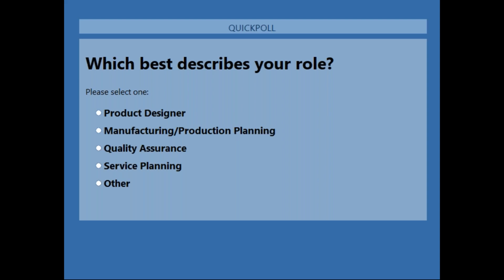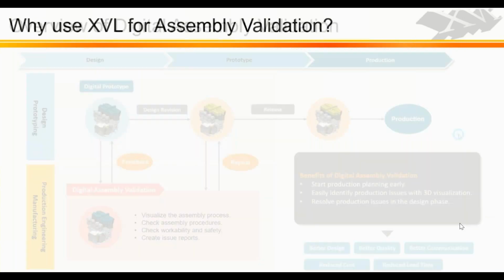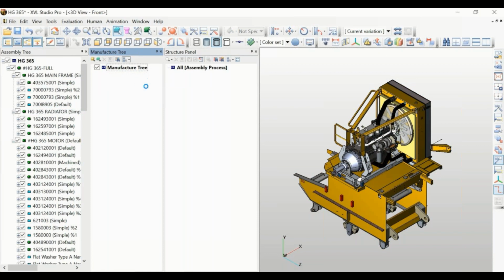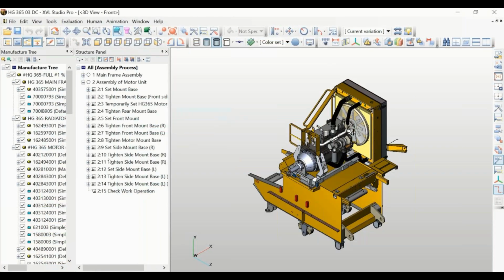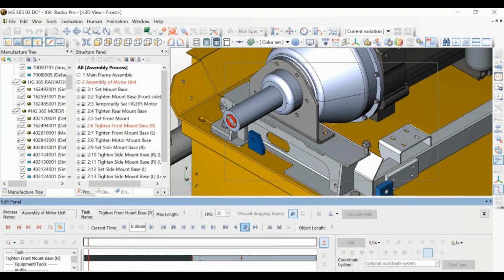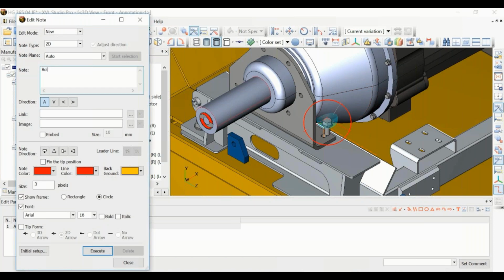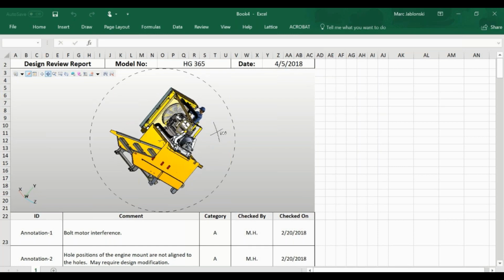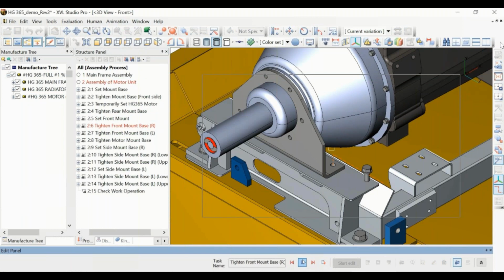Virtually Plan and Validate Your Entire Manufacturing Assembly Process - 7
Using XVL you are able to plan the entire assembly process and also simulate that process.